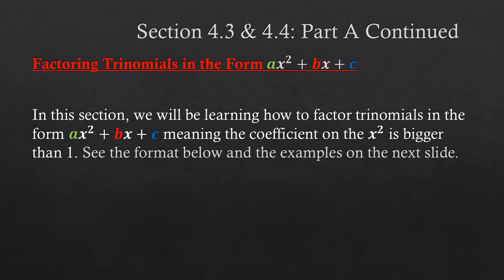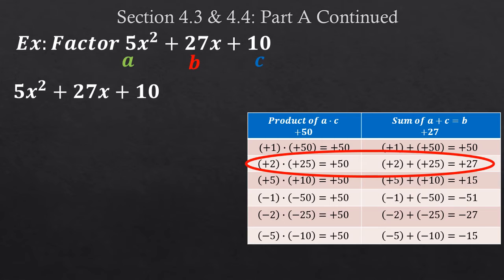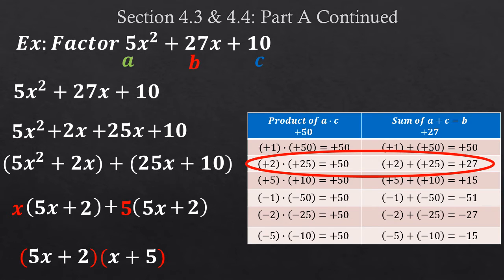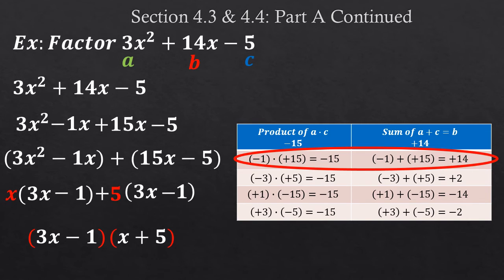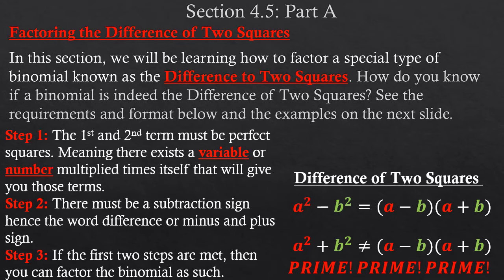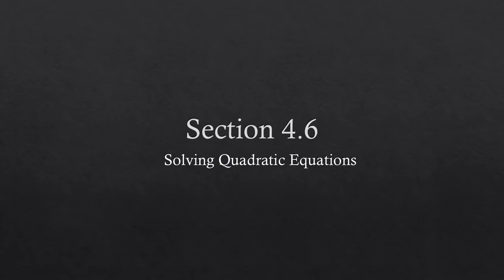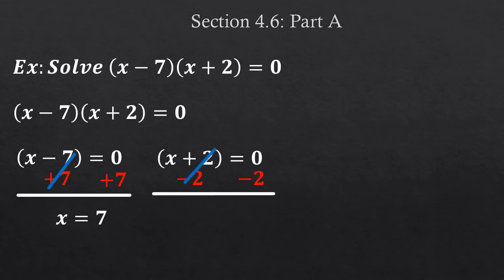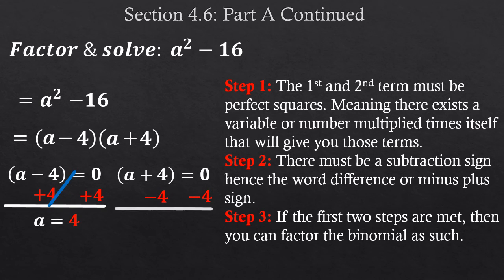Section 4.4, 4.5, 4.6 (Part 2)